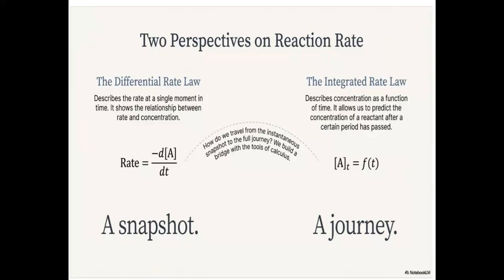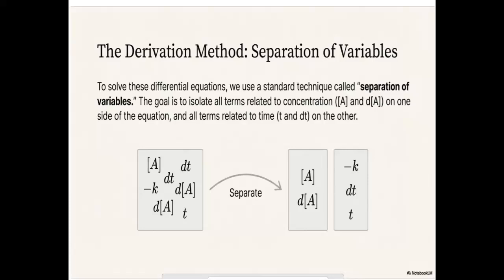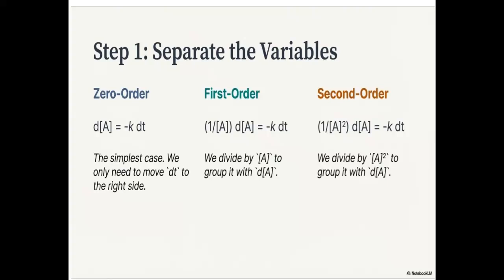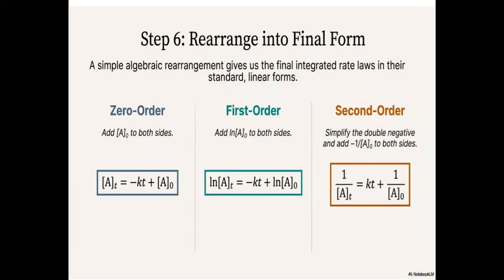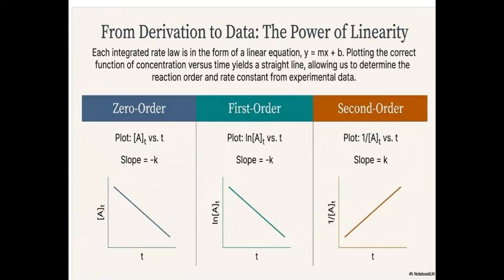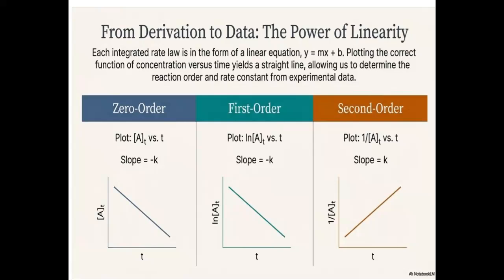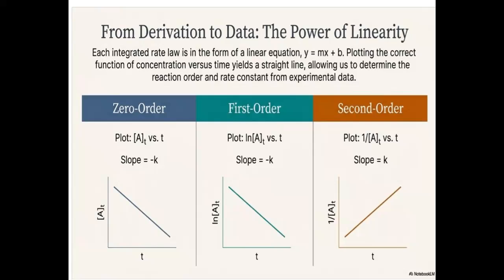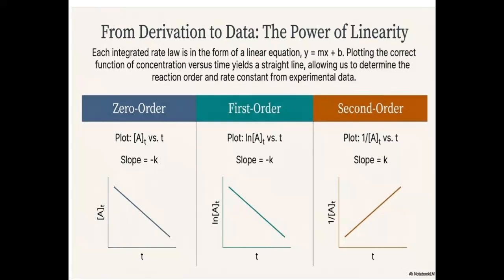CHM 2046 CH 12 kinetics B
Kinetics class B
Lake Sumter State College
Chemistry Department
Betancourt